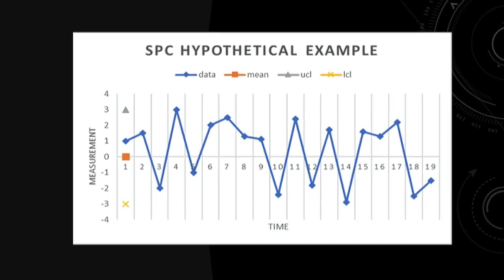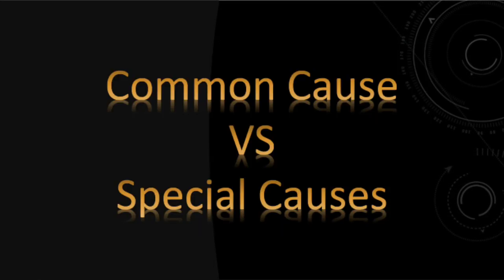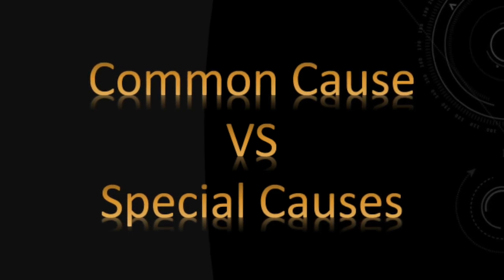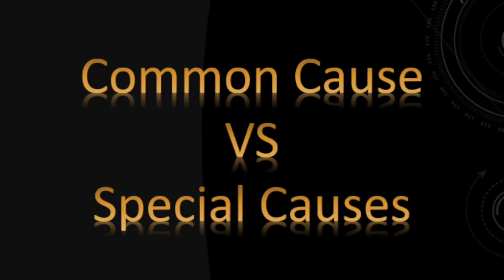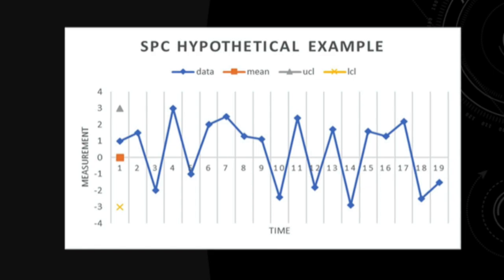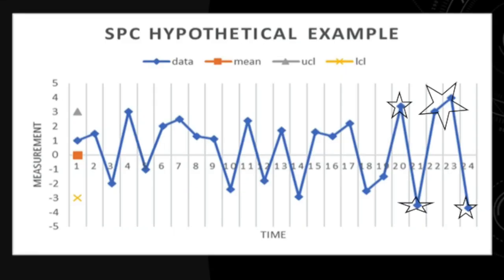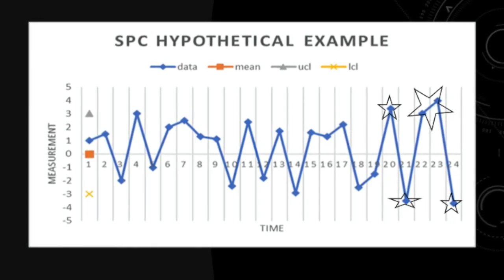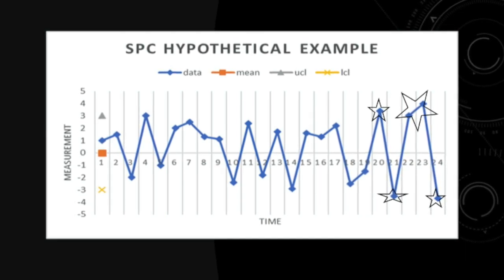Statistical Process Control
Final project for Fall STA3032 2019
linking spc to the field of engineering